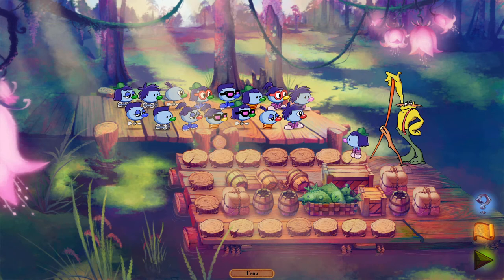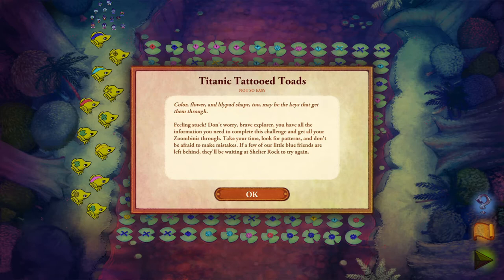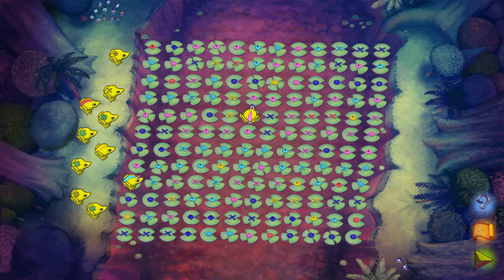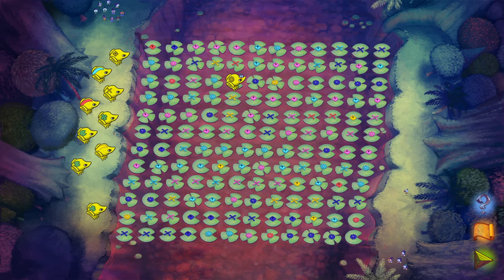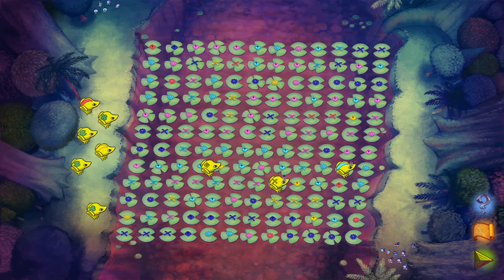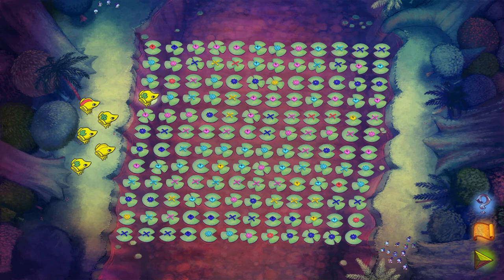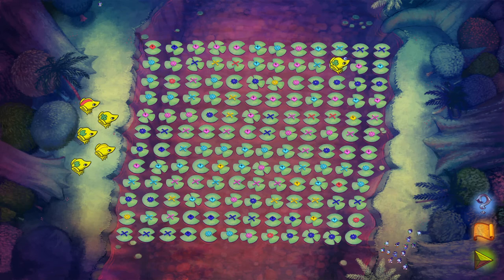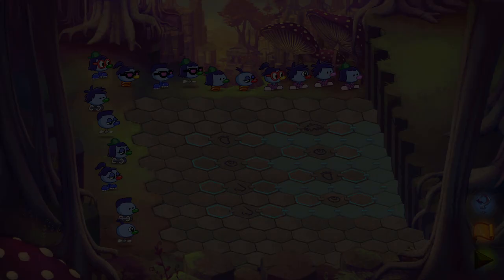Zoombinis - Aladdin Pants (Part Five)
Is Captain Cajun a frog? Why does he get to have arms?